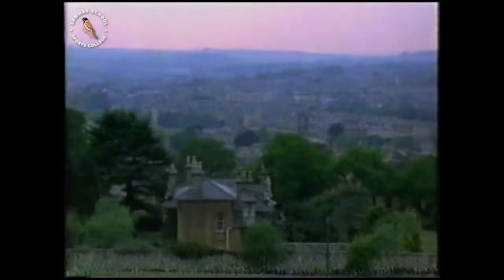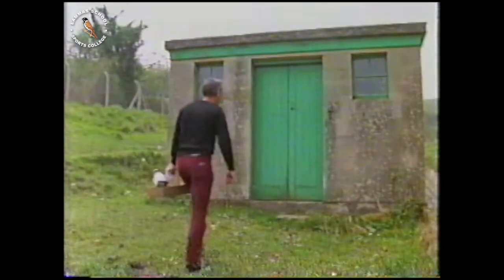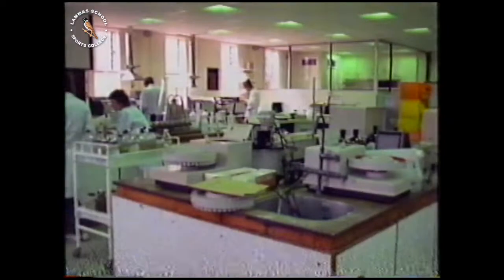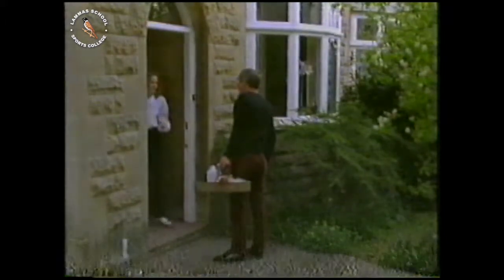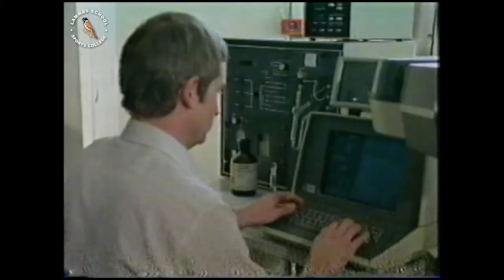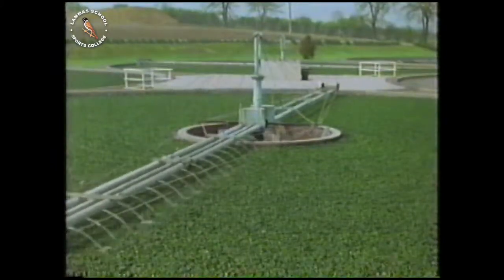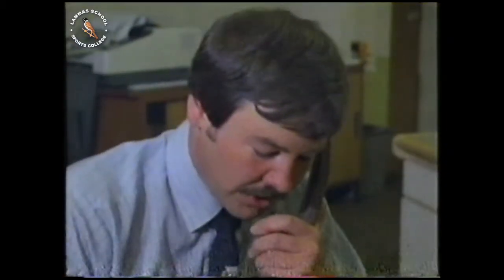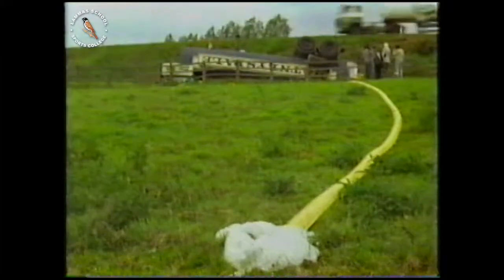G23GM02 Chemists at Work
'Science Topics' BBC schools programme.

Series originally broadcast on BBC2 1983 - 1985.